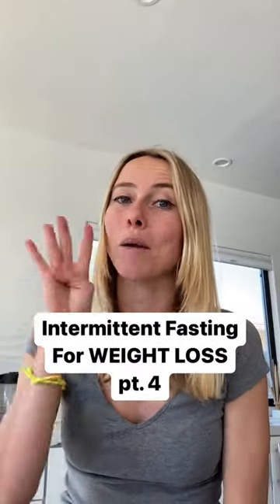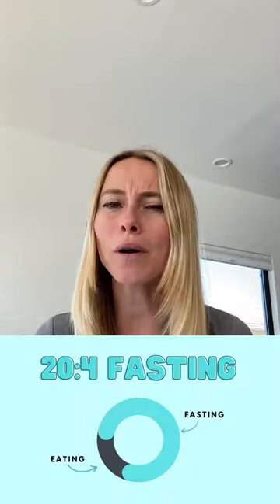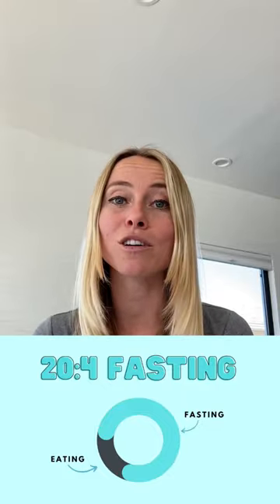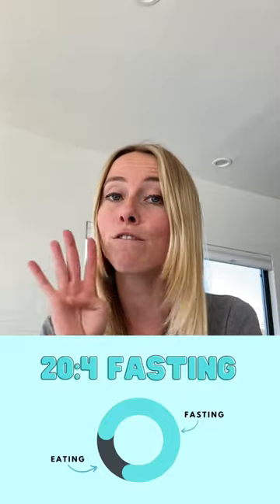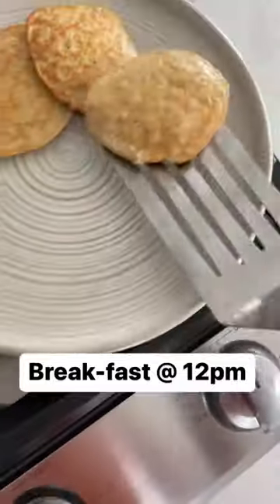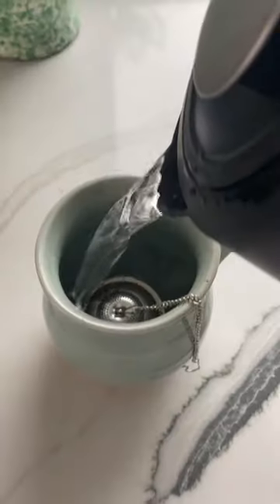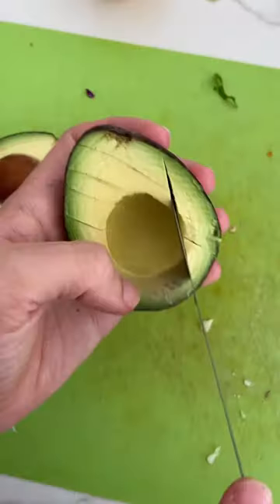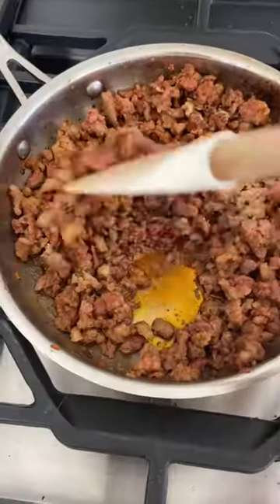20 Hour Intermittent Fasting